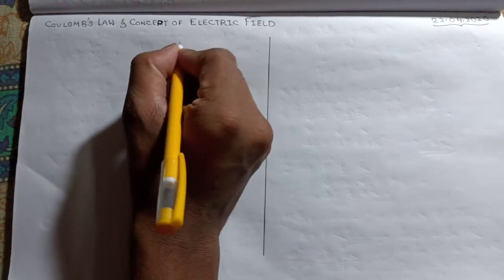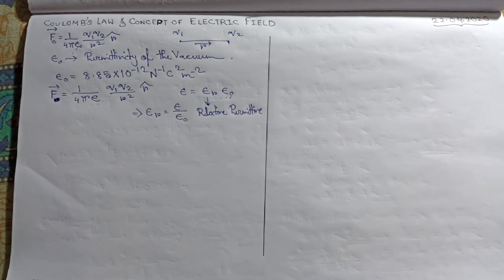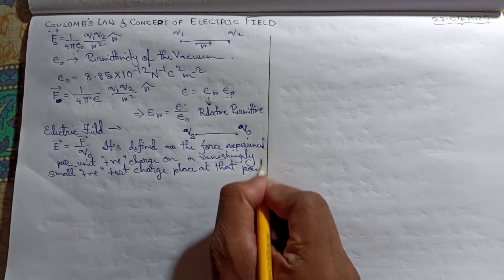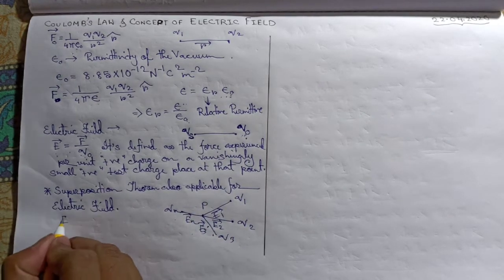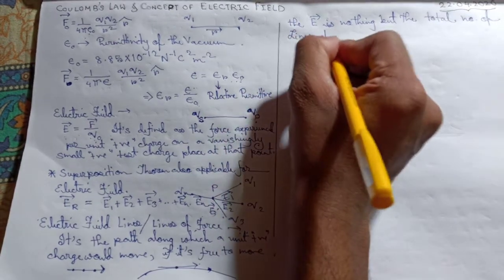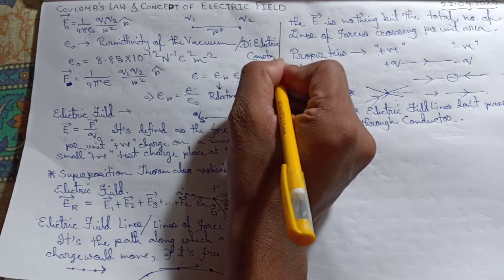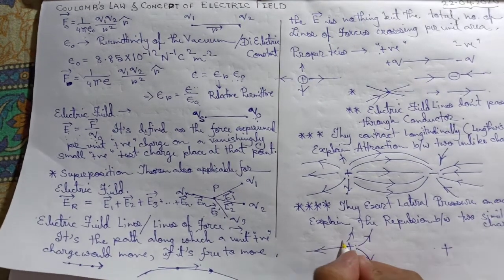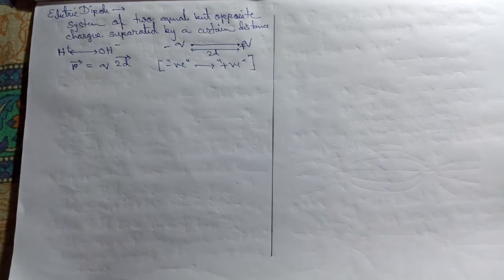PERMITTIVITY & CONCEPT OF ELECTRIC FIELD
N.B.: Relative Permittivity(εr= ε/εo.) is known  as Di-Electric constant of the medium not absolute Permittivity .Actually it's the ratio of the absolute Permittivity of the medium & vacuum.(εr= ε/εo.)